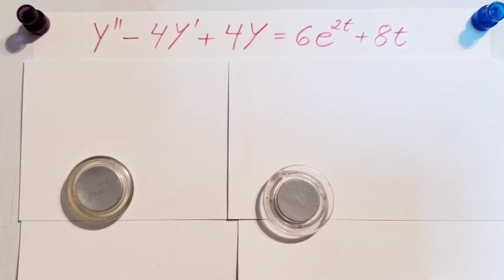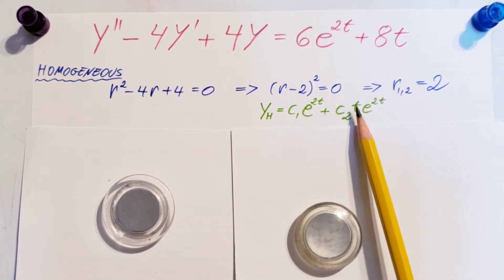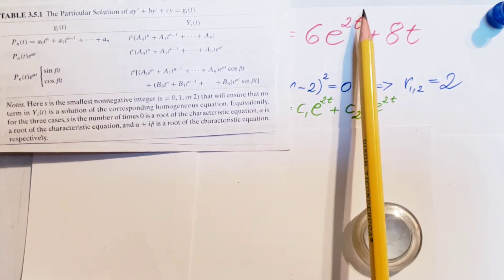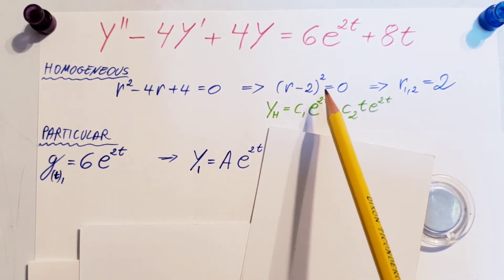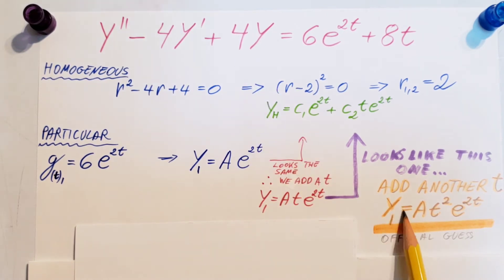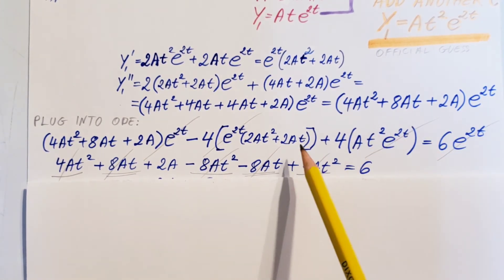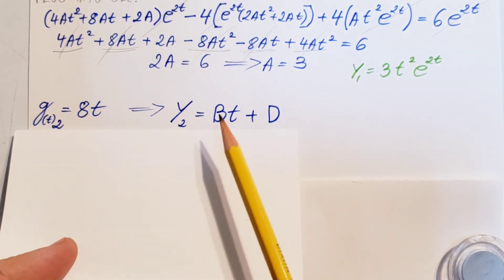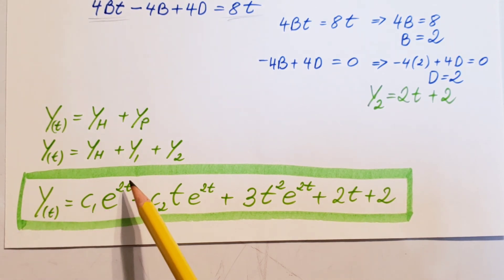y''-4y'+4y=6e^(2t)+8t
undetermined coefficient method